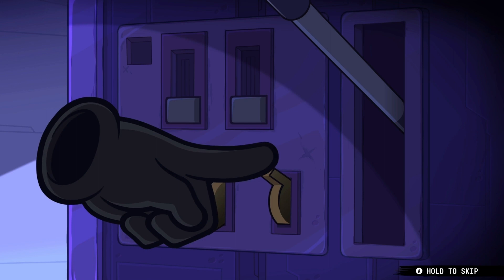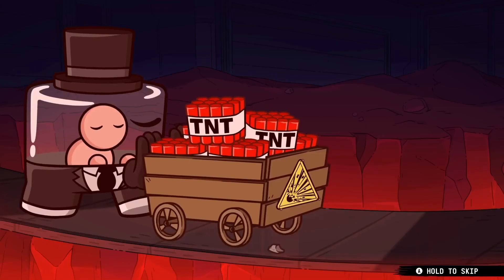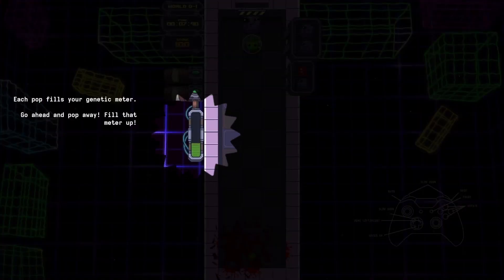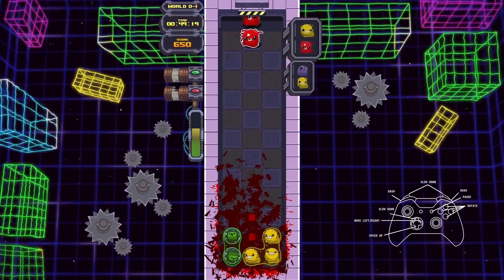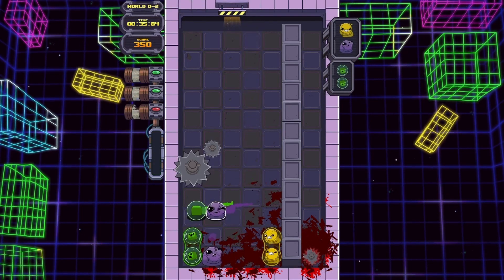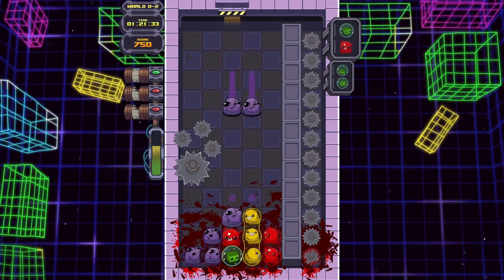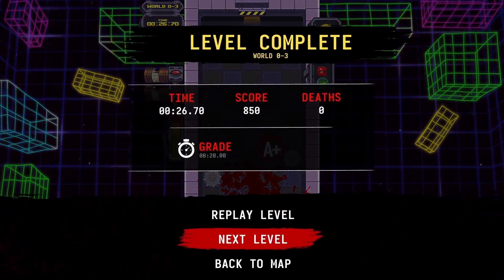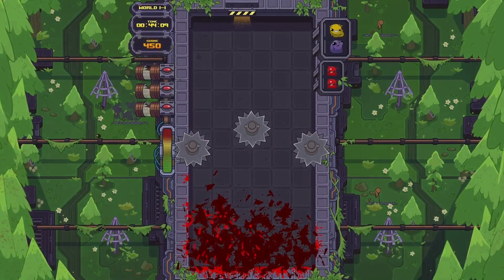Dr. Fetus' Mean Meat Machine - Review - Xbox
Dr. Fetus’ Mean Meat Machine takes place right after the events of Super Meat Boy Forever. After meticulously analyzing Meat Boy all throughout Super Meat Boy Forever (did you notice the cameras in the levels???), the nefarious Dr. Fetus now has all the data he needs to create the perfect Meat Boy clone! There’s just one problem: The DNA sample he’s collected isn’t a perfect specimen, which in turn yields some…less than perfect clones…

But fear not, Dr. Fetus knows how to solve this problem. He creates a bunch of ruthless test chambers and starts sending all of the clones he’s created through them, in order to weed out the crap clones from the good ones. The specimens start out looking nothing like Meat Boy, but over time that grotesquely lovable face that Dr. Fetus hates so much, starts to emerge. Perfect clones are just on the horizon and after they’re done…who knows what happens next? Probably something to do joyously with torturing and killing lots of Meat Boys for the hell of it!